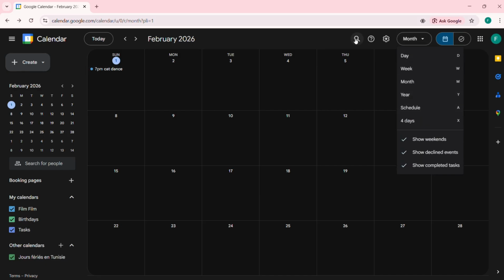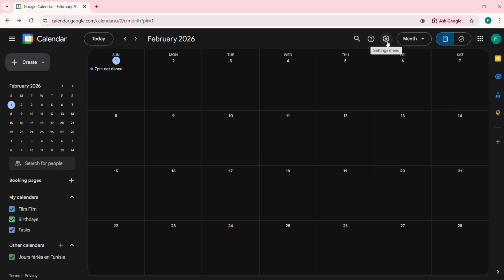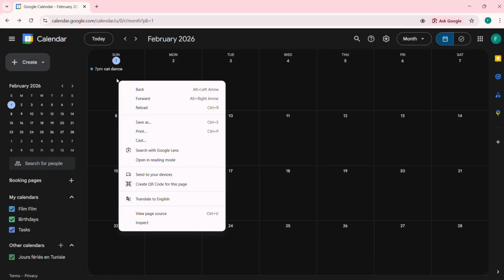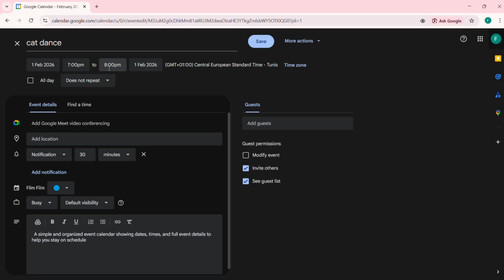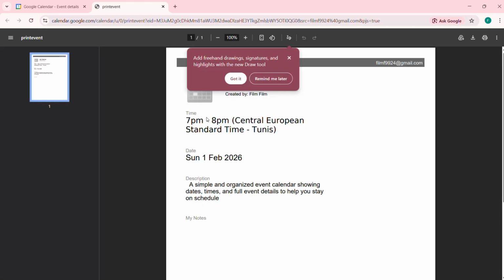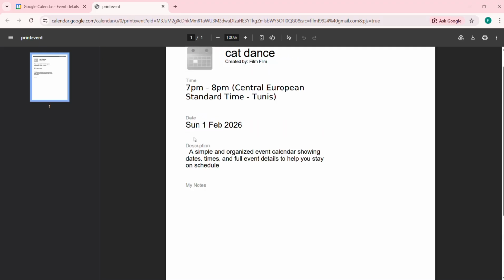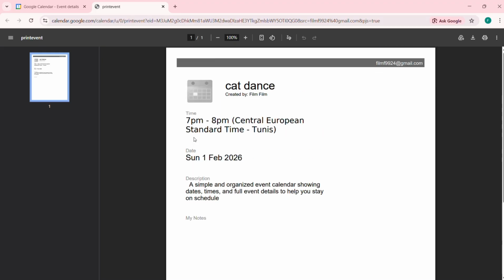How To Print Google Calendar With Event Details (2026 Guide)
In this video, I walk you through the complete process of printing your Google Calendar with all event details included. You’ll learn how to customize the view, choose the right settings, and make sure your schedule prints clearly and accurately. This full guide is perfect if you want a detailed, step-by-step explanation of how to print your Google Calendar exactly the way you need it.